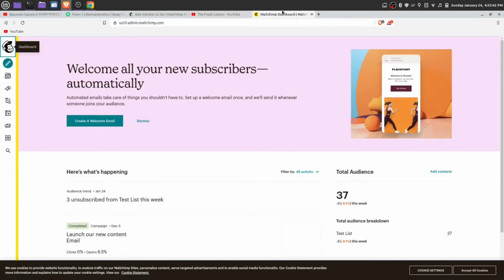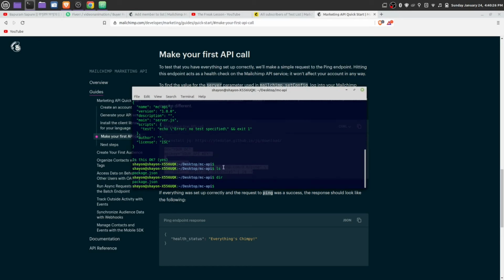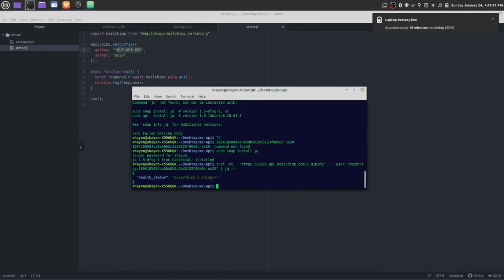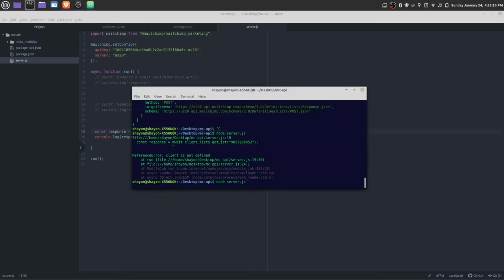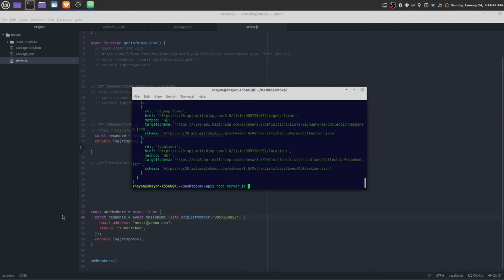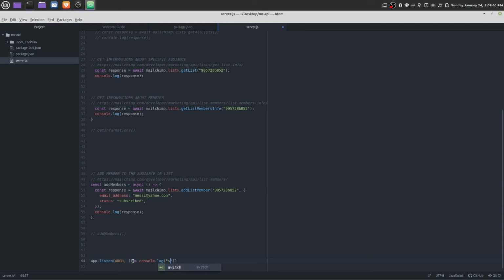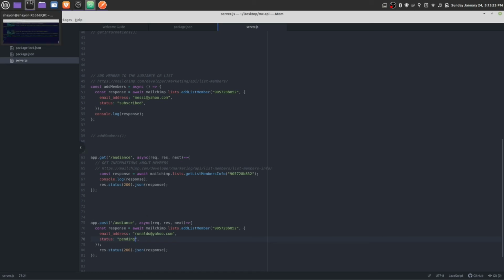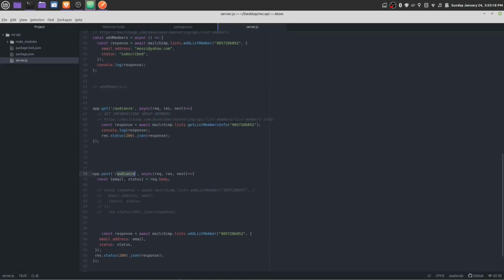Mail-chimp API Using Node.js SDK - Node.js API Tutorial for Beginner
Mailchimp is the All-In-One integrated marketing platform for small businesses, to grow their business on their terms. It's easy to use - start for free today! If you want to learn more you can check out my youtube channel.

🔑🔑 KEYWORDS 🔑🔑